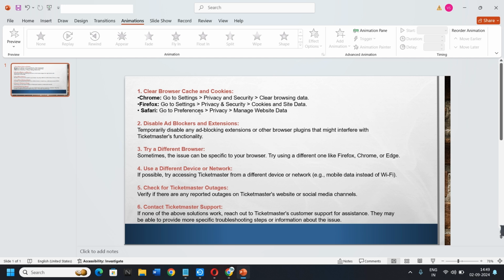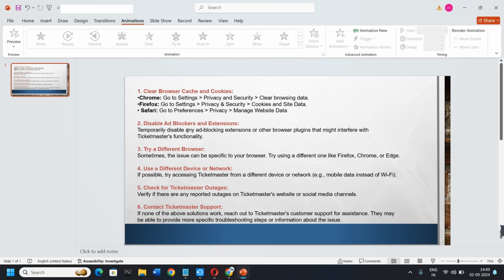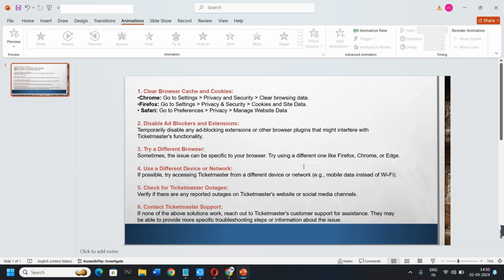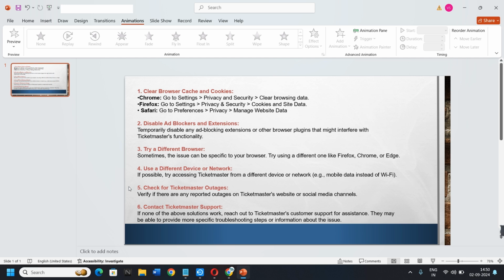How to Fix “Your Session Has Been Suspended” on Ticketmaster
Hey everyone, we welcome you to our channel! In this video, we address the issue of "Your Session Has Been Suspended" on Ticketmaster, a problem that many users face. We will provide a step-by-step instructions guide to help you troubleshoot and resolve this error effectively. By following our expert advice, you will be able to regain access to your Ticketmaster account and enjoy a hassle-free ticket buying experience.